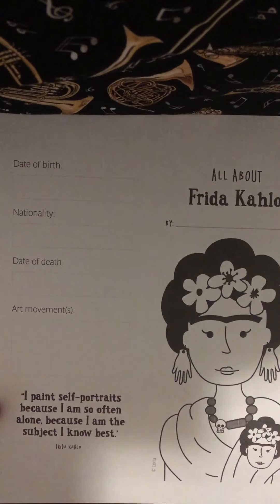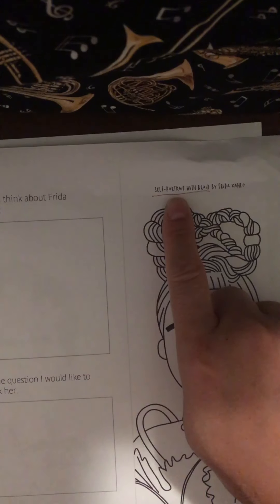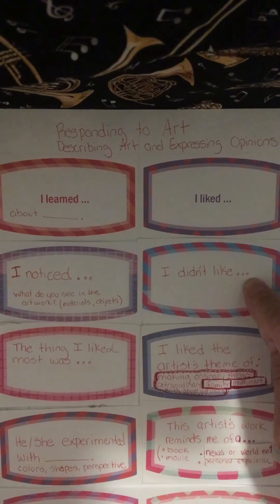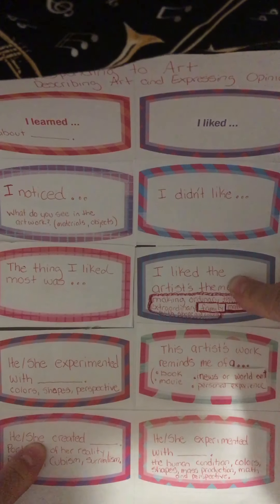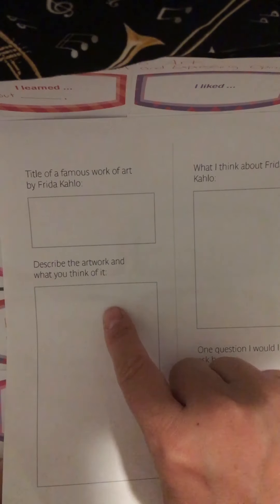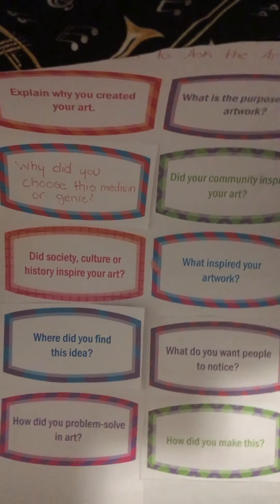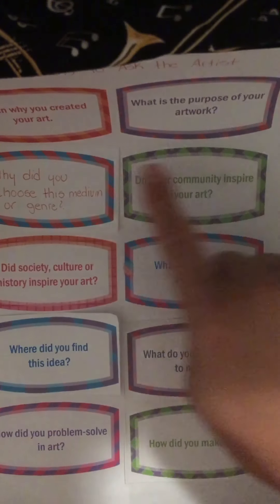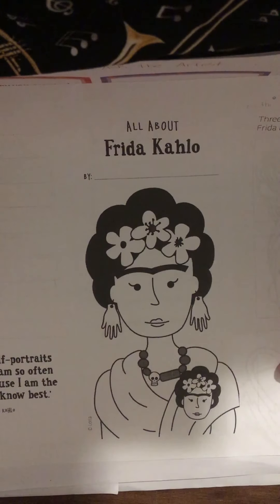(Watch First) Instructions for Artist of the Week brochures.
Introduction to weekly artist brochures.  Watch this before you complete your packet. Most of the information (birth/death) can be found on the videos, but you might have to do a quick Internet search if it's not mentioned.  Use the vocabulary from the two worksheets "Expressing Opinions about Art" and "Forming Questions about Art" to complete the language activity. The artistic activity can be found in the videos about each artist.